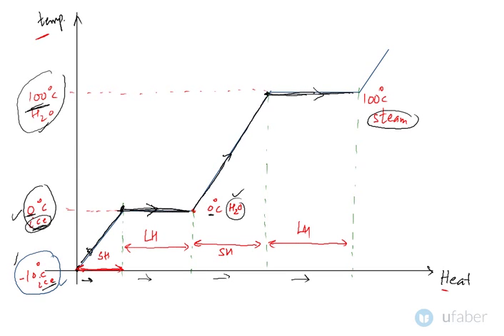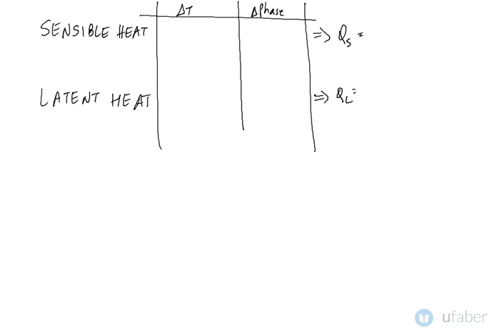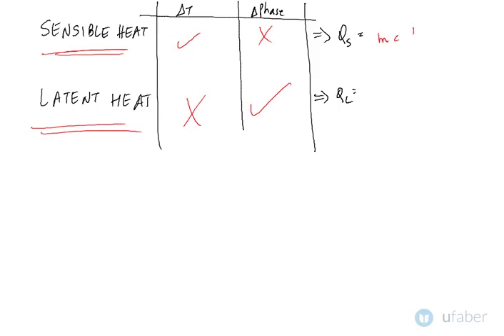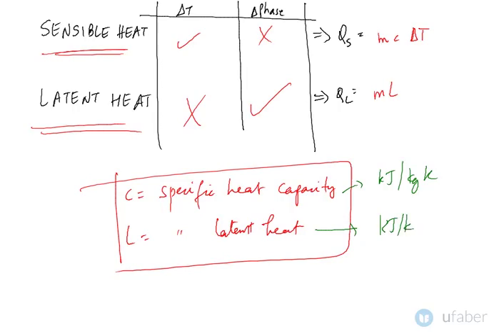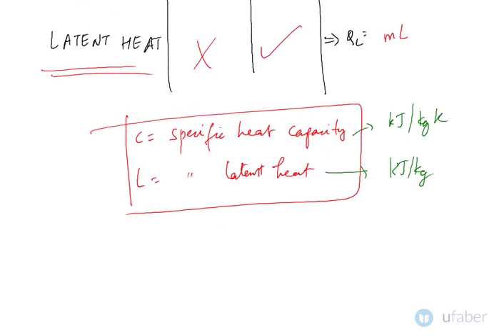Basics of Refrigeration and Air Conditioning 2- Refrigeration and Air Conditioning - GATE Mechanical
Learn the basics of refrigeration and air conditioning. This video covers the second half of the basics of Refrigeration and Air Conditioning. Refrigeration and Air Conditioning is a section in  the GATE Mechanical Exam.